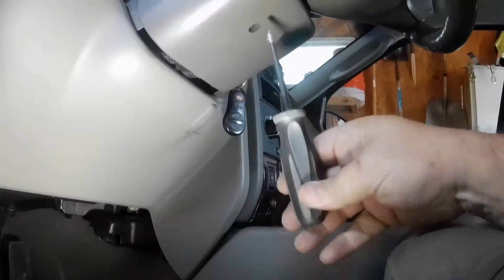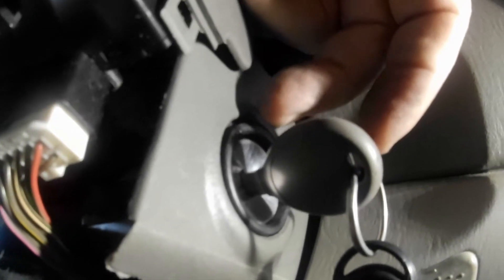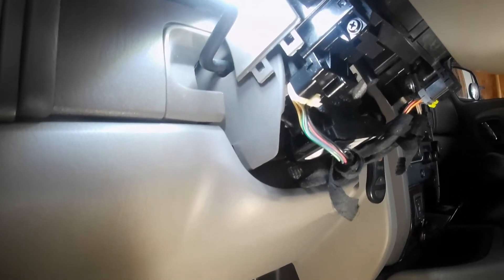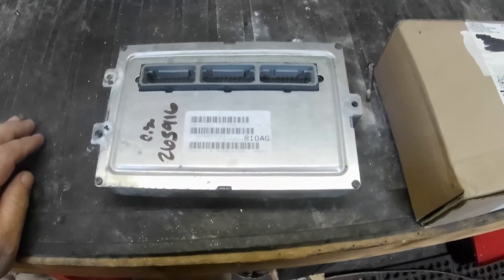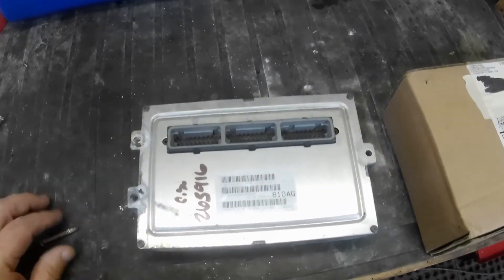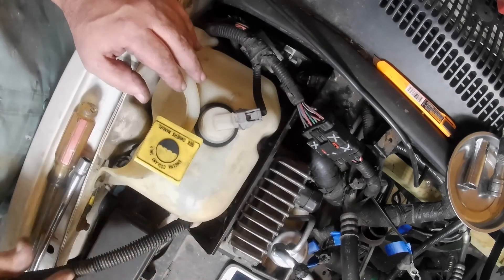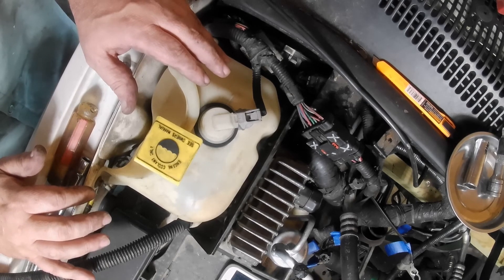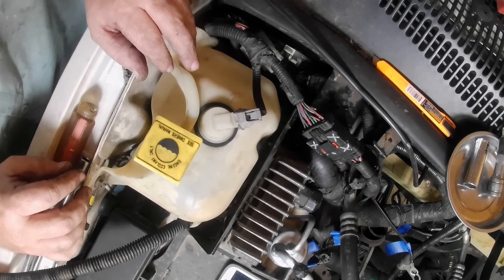2002 Jeep Grand Cherokee PCM SKIM modification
The 'ol Hillbilly mailed his 2002 Jeep Grand Cherokee's PCM off to All Computer Resources 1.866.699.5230 in Homestead Florida to get the cursed SKIM unit protocol deleted. Now I am using spare keys cut at the hardware store for 5 bux! Don't let the dealership rip you off  - get yours done too!